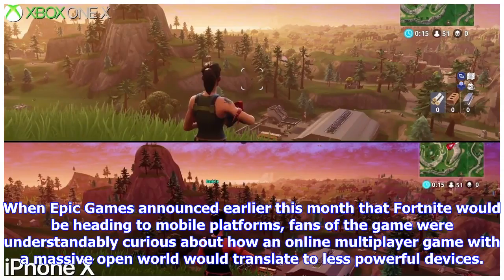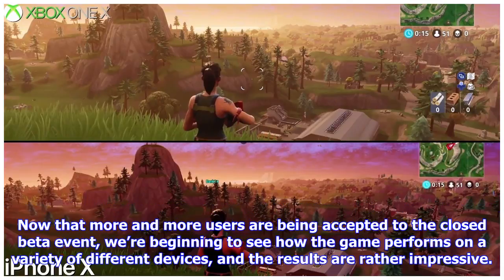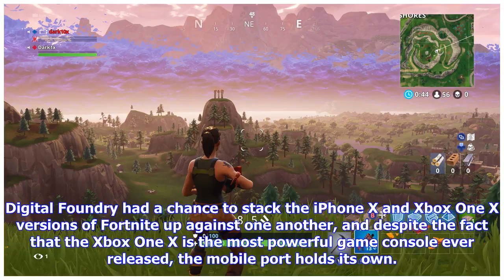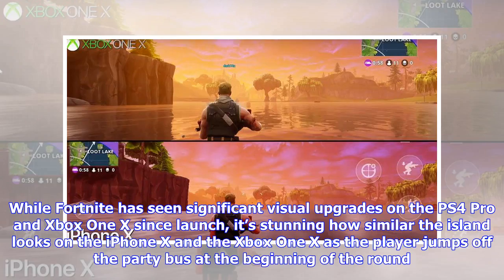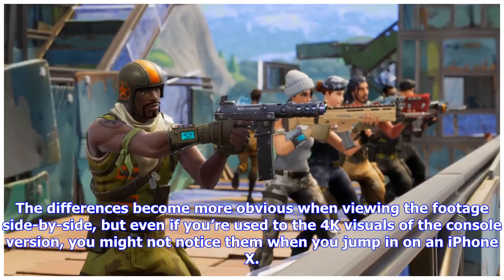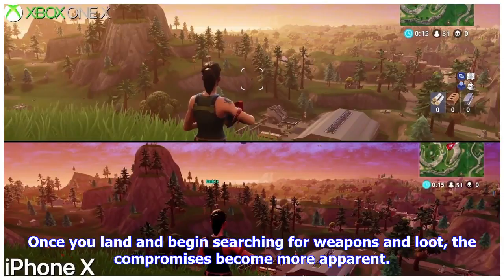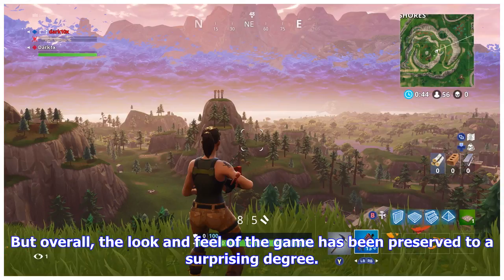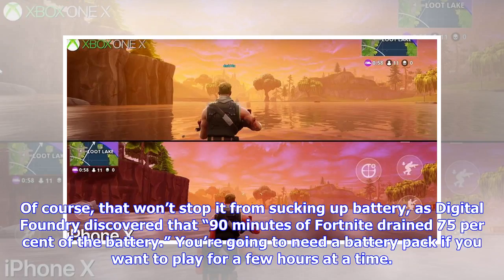Breaking News | ‘Fortnite’: See how the iPhone X and Xbox One X versions compare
When Epic Games announced earlier this month that Fortnite would be heading to mobile platforms, fans of the game were understandably curious about how an online multiplayer game with a massive open world would translate to less powerful devices. Now that more and more users are being accepted to the closed beta event, we’re beginning to see how the game performs on a variety of different devices, and the results are rather impressive. Digital Foundry had a chance to stack the iPhone X and Xbox ...